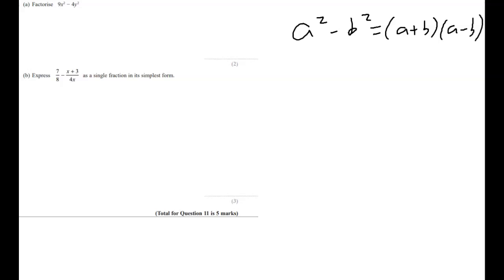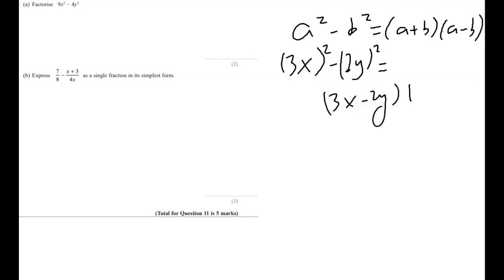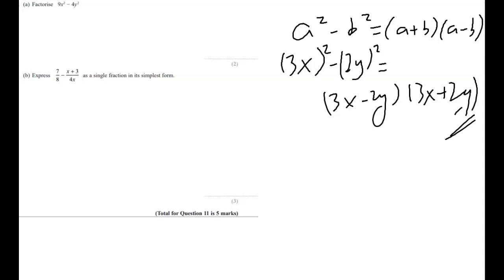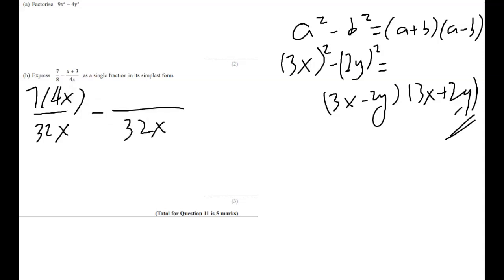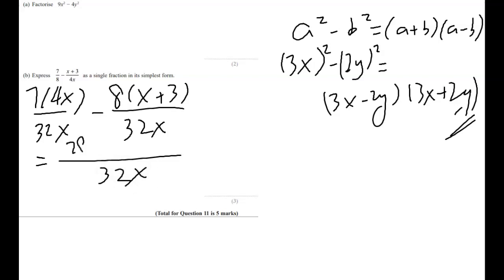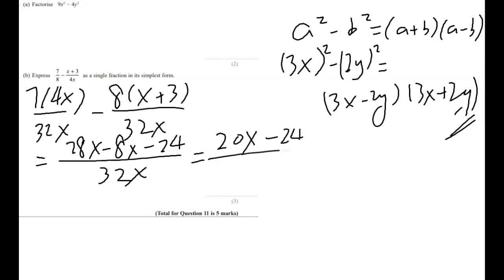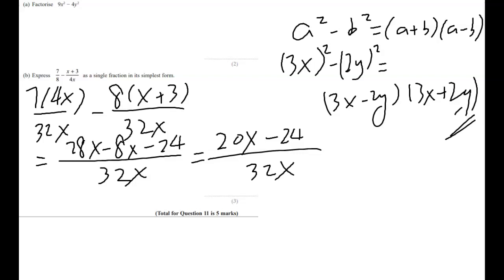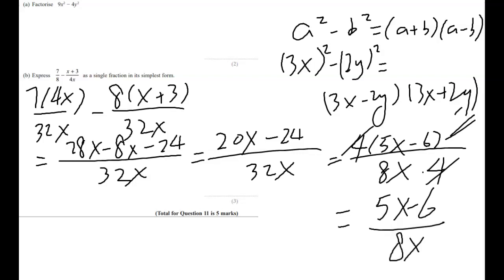Past Paper Maths: Your Ultimate Revision Guide - iGCSE maths June 2022 question 11